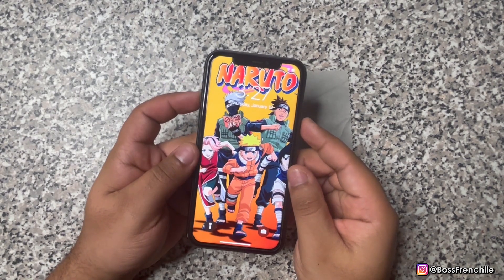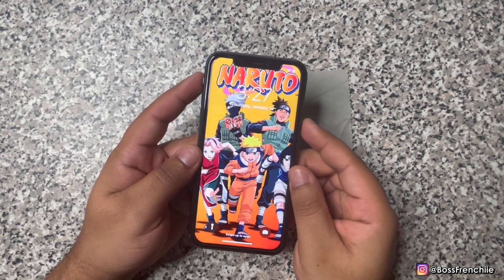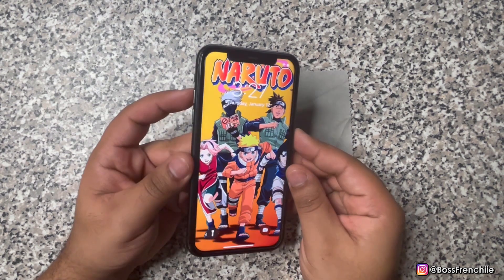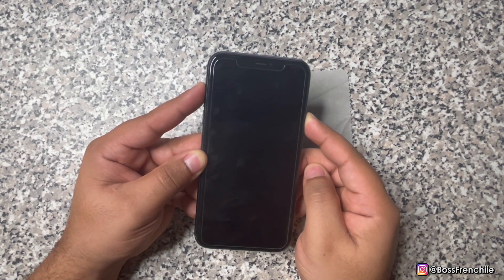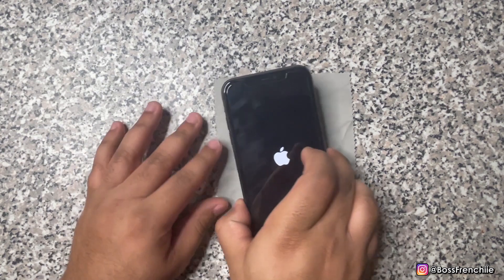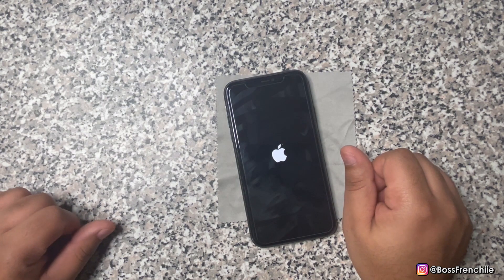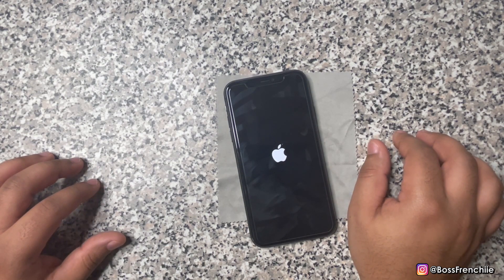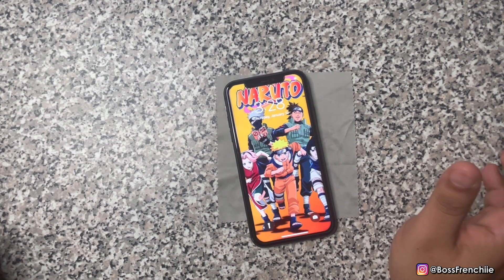iPhone XS / XS Max: How To Force Reset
Instructions on how to force restart your iPhone XS & XS Max